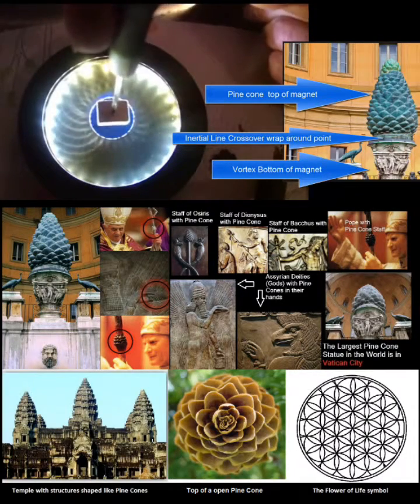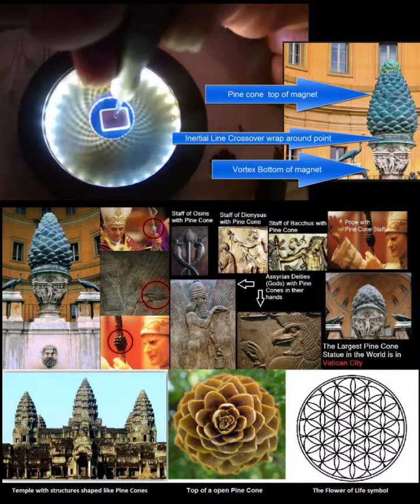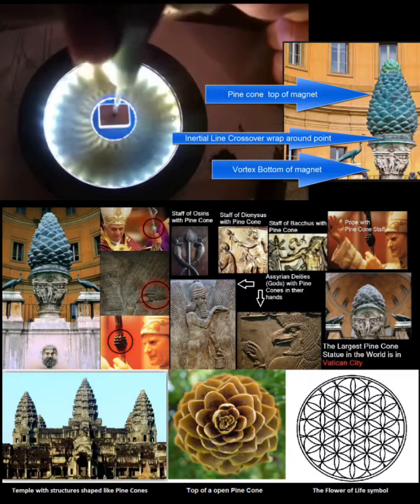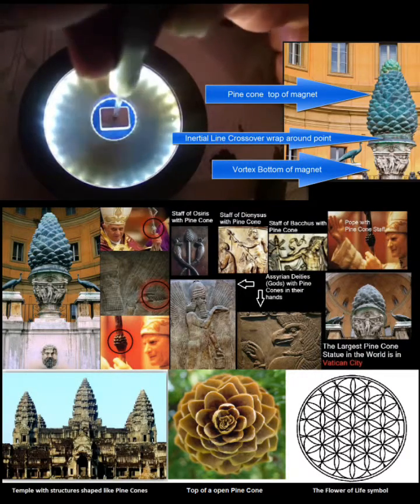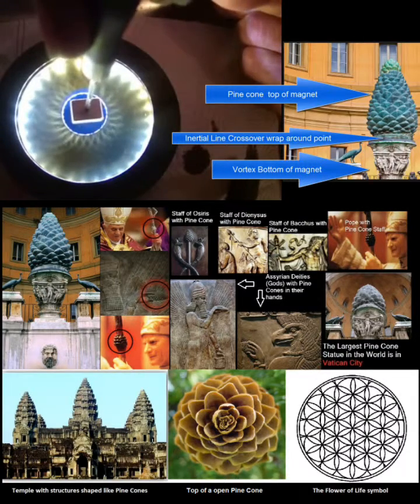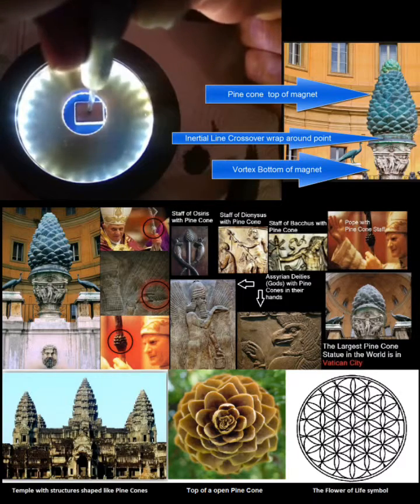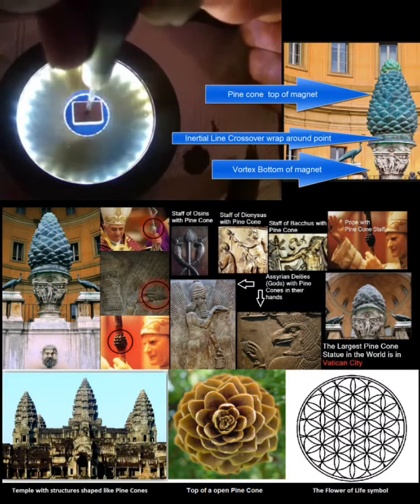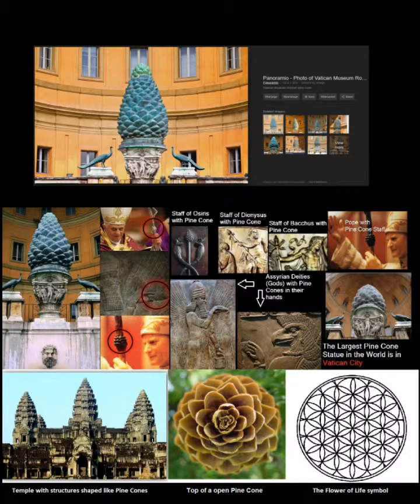3D Flower of Life Fibonacci Pinecone (By Scientific Lee)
The Flower Of Life is an Electromagnetic Fibonacci Pinecone Vortex.